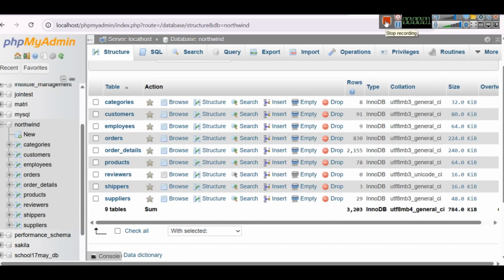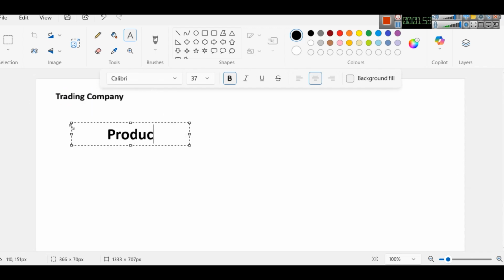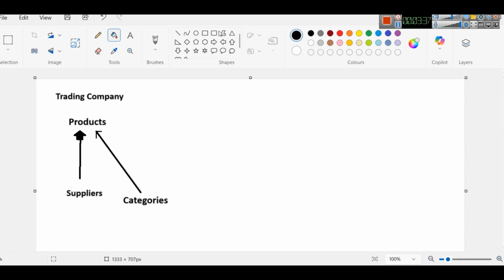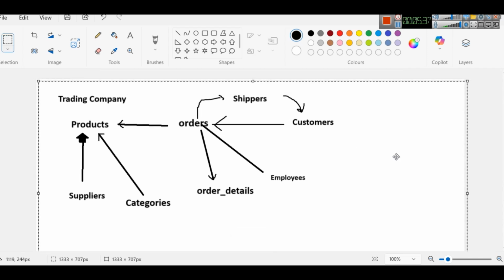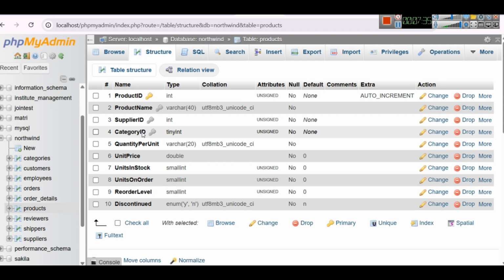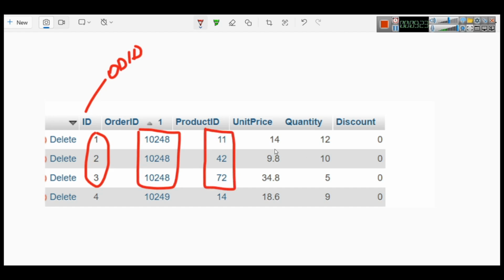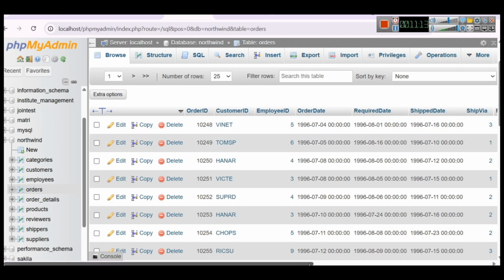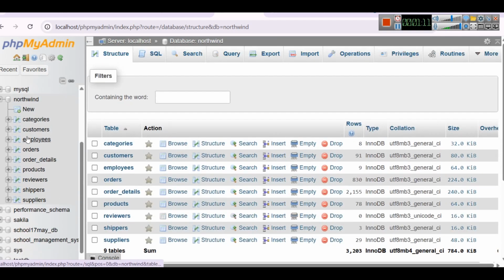What is Northwind sample database for MySQL overview